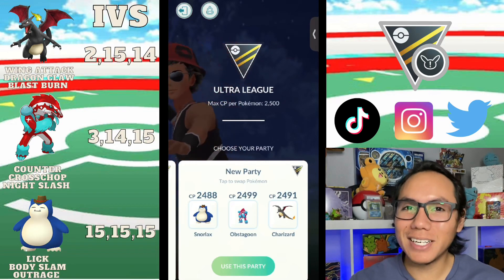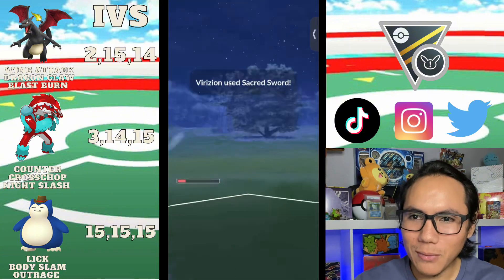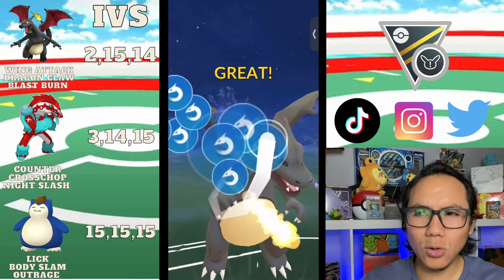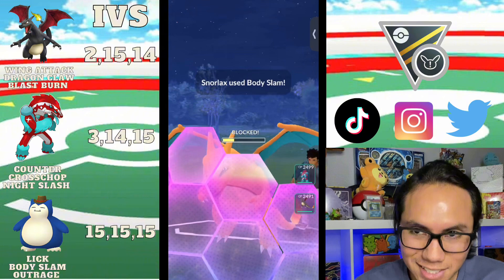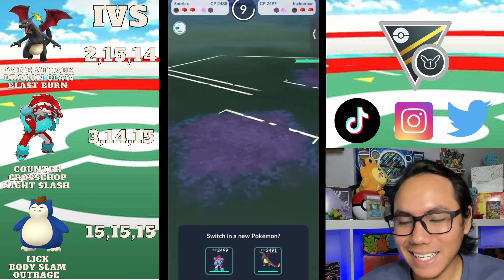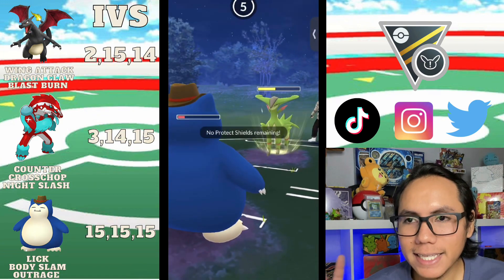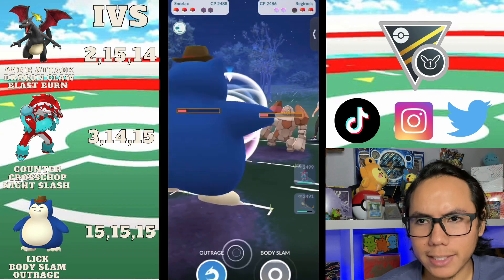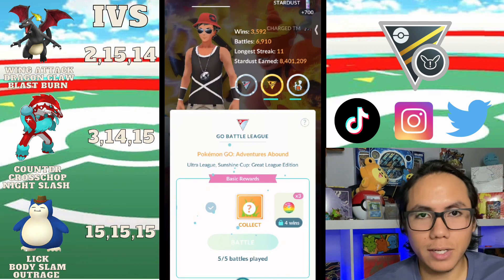WIN POSITIVE SETS WITH THIS STRONG Charizard Ultra League Team! | Pokémon GO Battle League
Submit your battles for a shoutcast